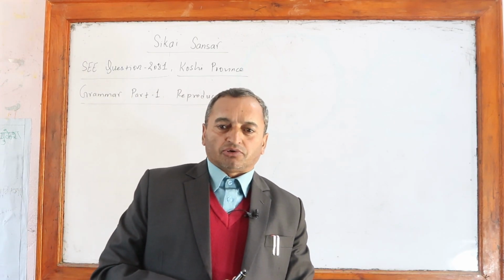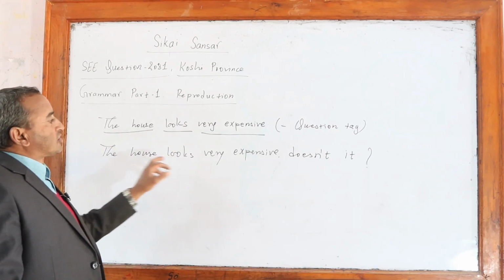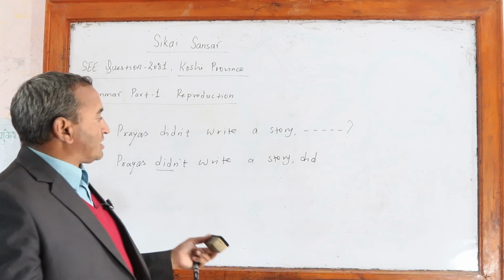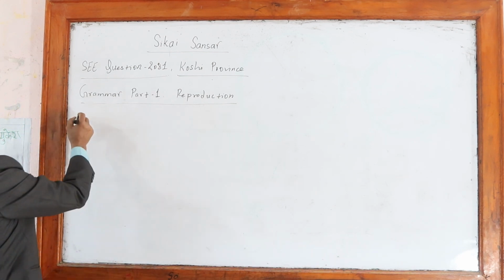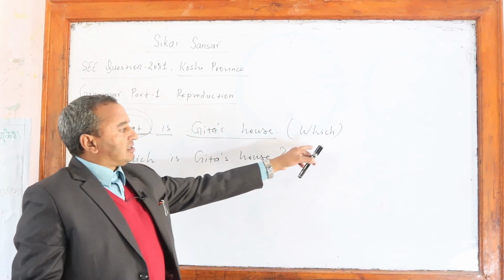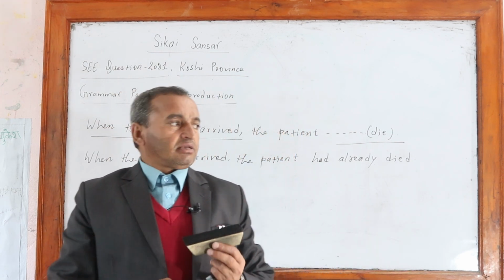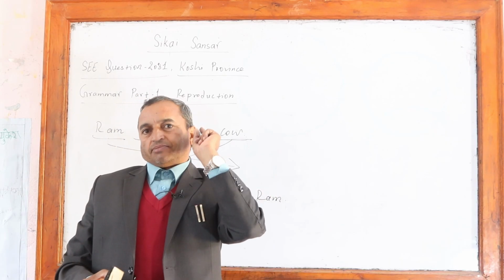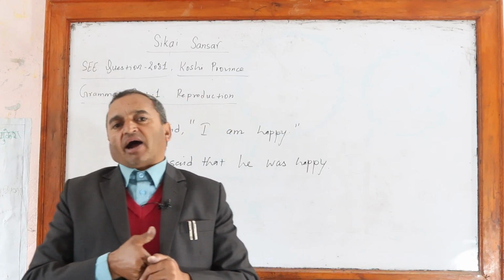SEE- Question 2081, koshi, English, Grammar Reproduction Part , Qn. 9, Padam Prasad Bhattarai